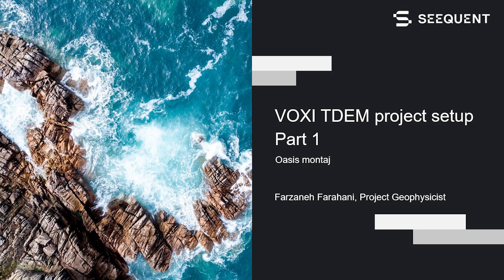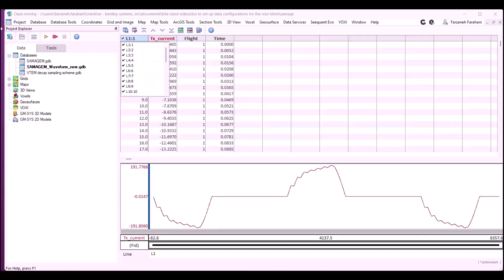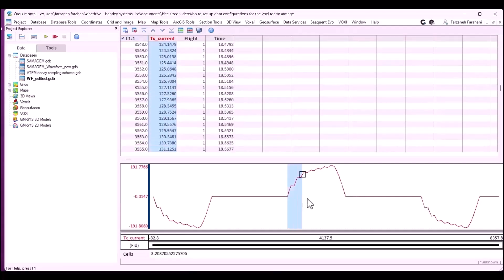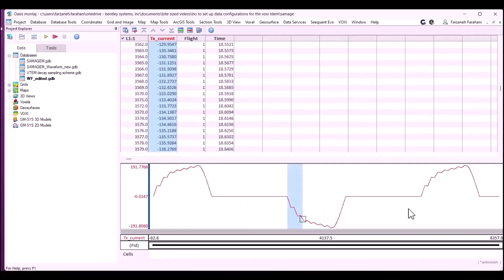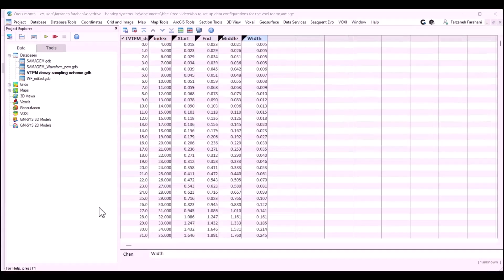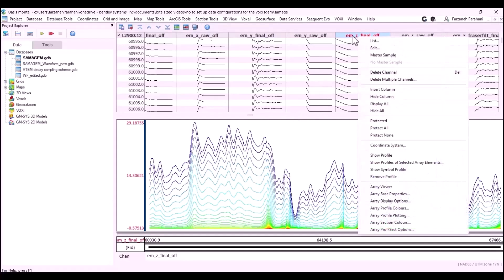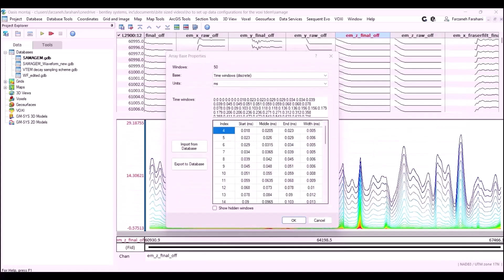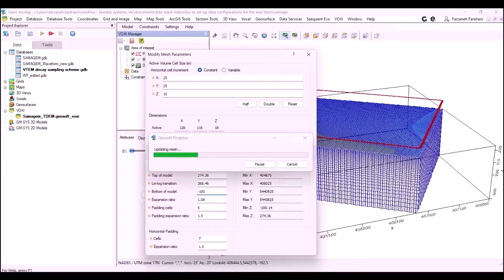VOXI TDEM project setup in Oasis montaj - Part 1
This is part 1 on how to set up a VOXI TDEM project in Oasis montaj.

Created by Farzaneh Farahani, Project Geophysicist